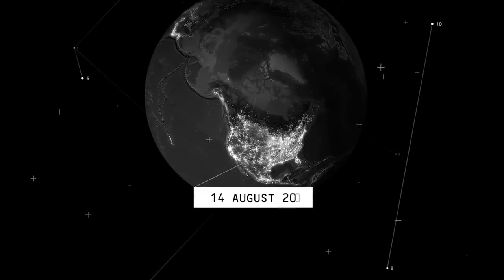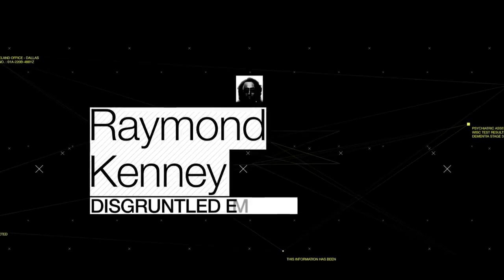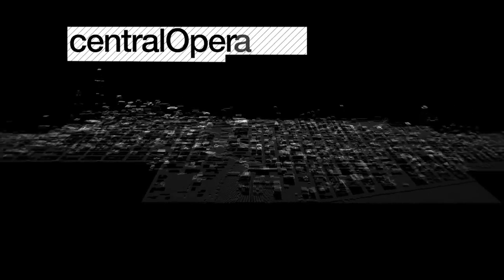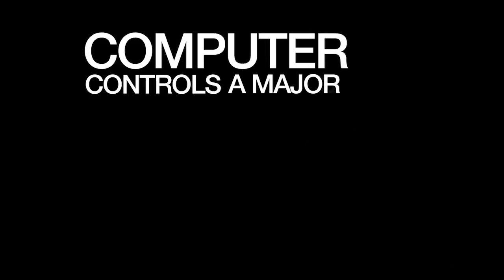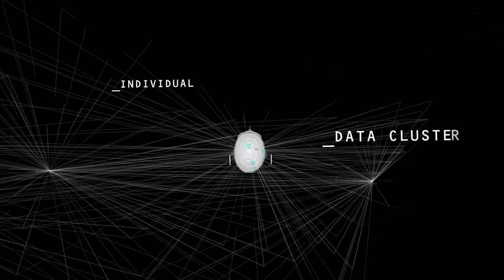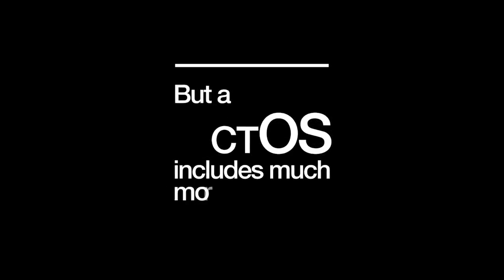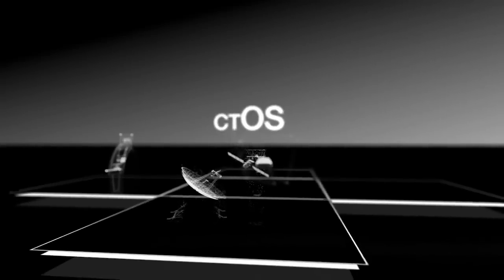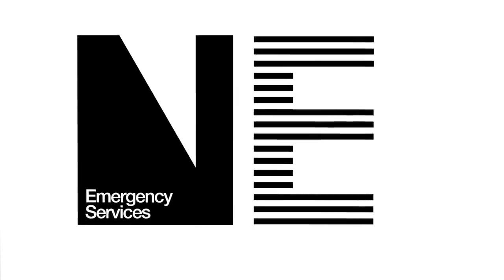Watch Dogs - E3 Introduction Trailer